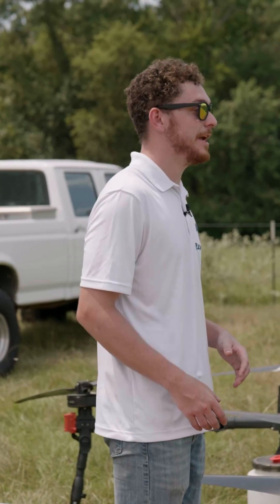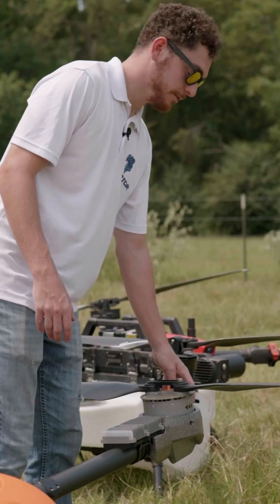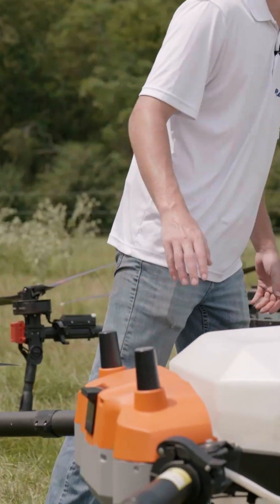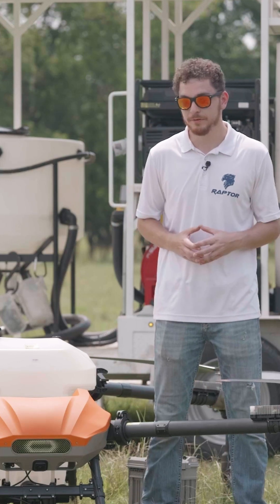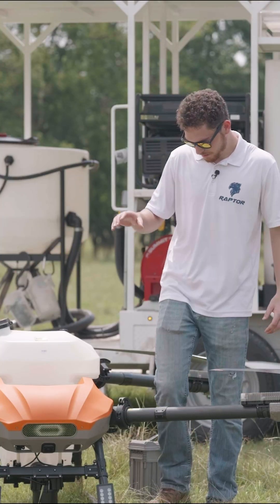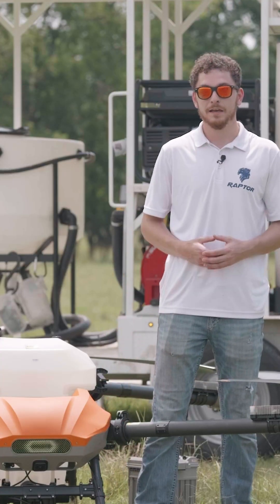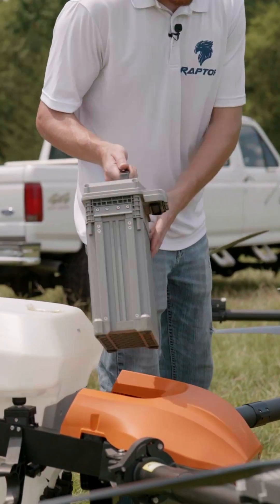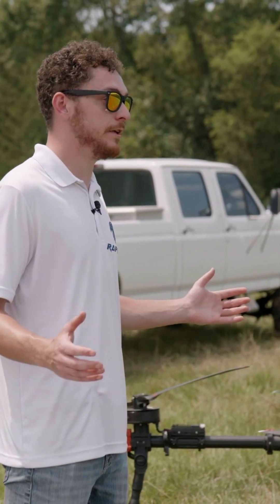The Vector HD 580 overview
The Vector HD580 is one of the most talked-about spray drones on the market. Here’s a quick look at its features and build. Wondering how it compares to the XAG P150? Full comparison video is linked in the comments.
Follow All Aerial Ag for more ag drone content, feature breakdowns, and side-by-side comparisons.